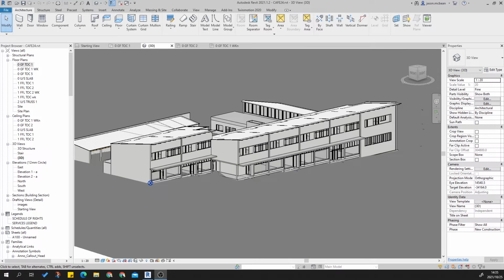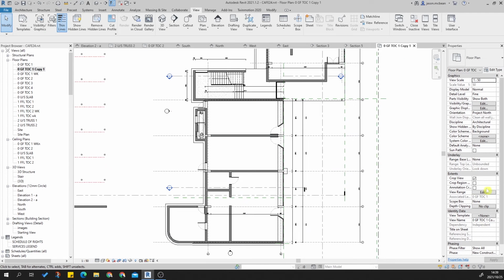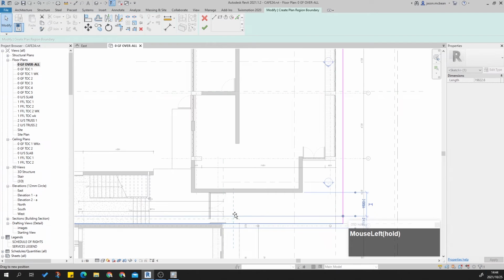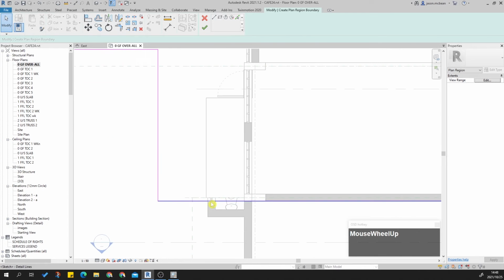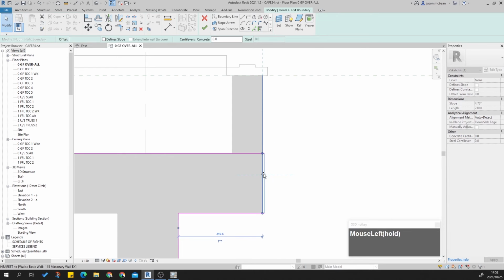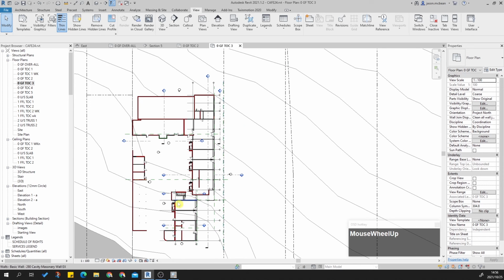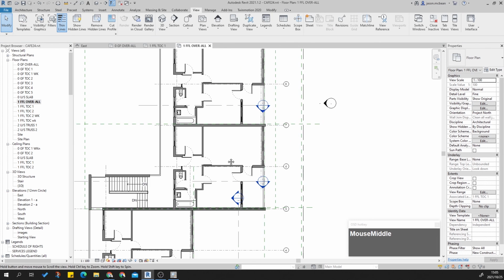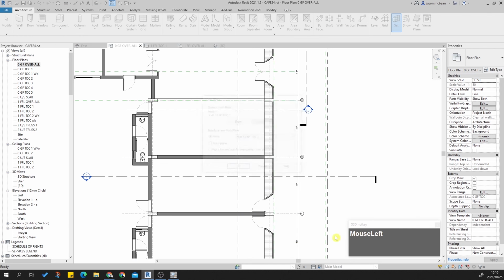REVIT CREATING OVERALL PLANS:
IN THIS TUTORIAL WILL COVER HOW TO SET UP OVERALL FLOOR PLANS FOR BUILDINGS THAT HAVE MULTIPLE LEVELS.

0:00 creating plan views
06:50 creating plan region's